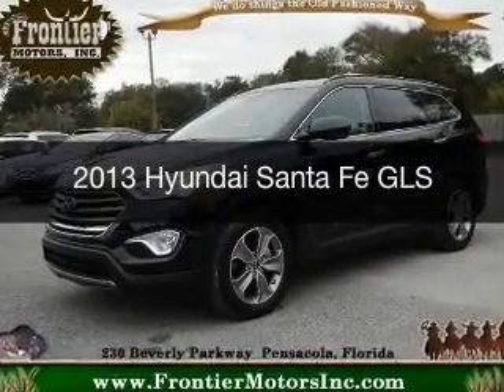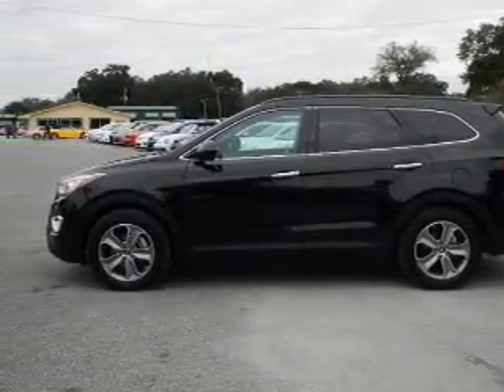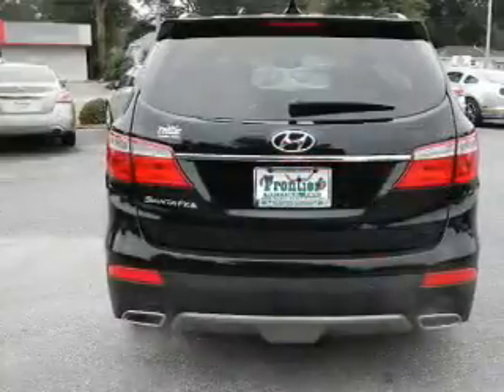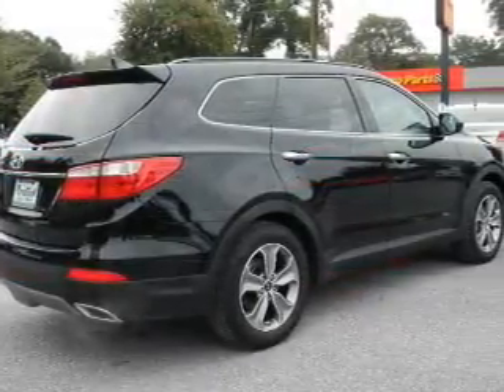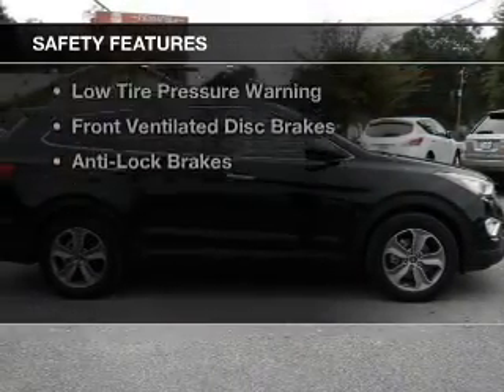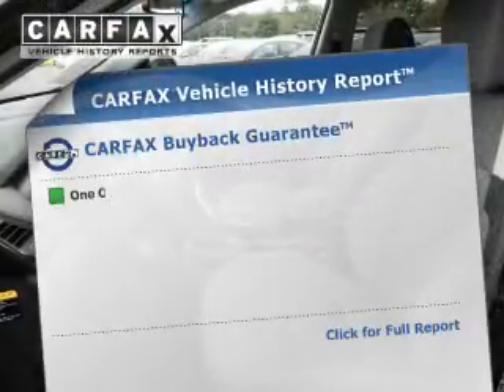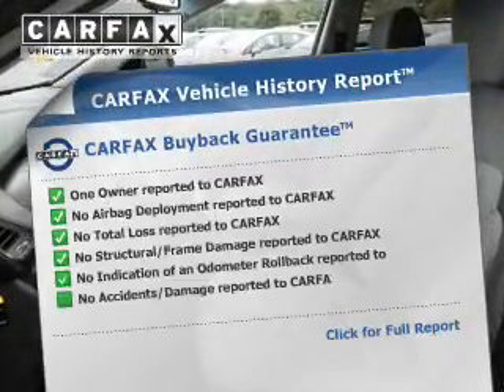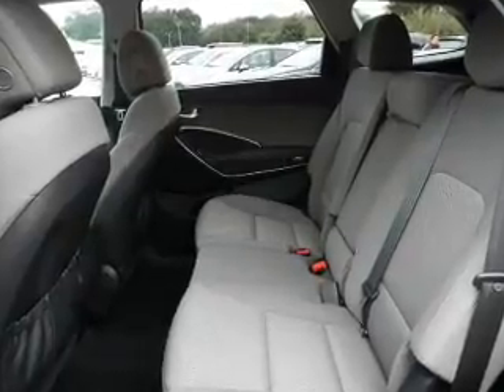2013 Hyundai Santa Fe - Pensacola FL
Year: 2013
Make: Hyundai
Model: Santa Fe
Trim: GLS
Engine: 3.3 liter 6 cylinder 24 valve
Transmission: 6-Speed Automatic
Color: Becketts Black
Mileage: 36041
Address:
230 Beverly Parkway